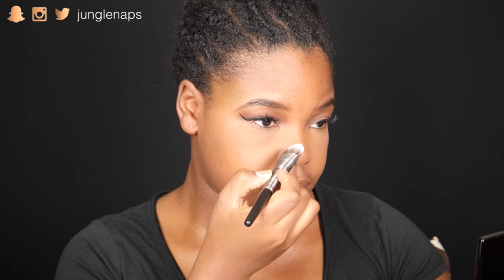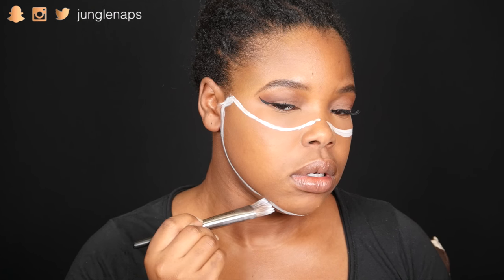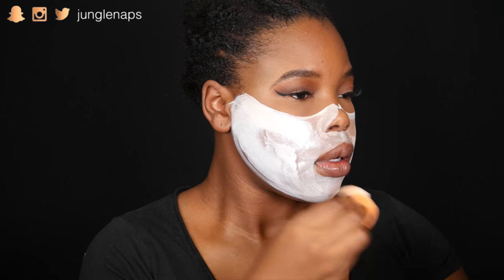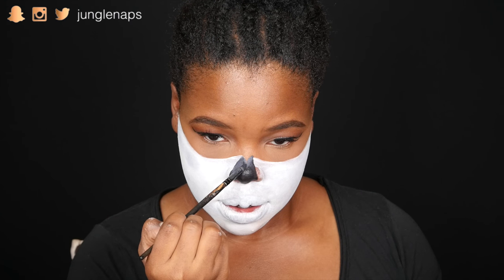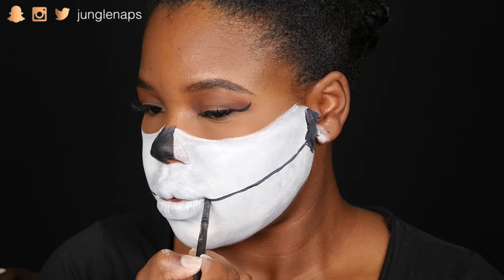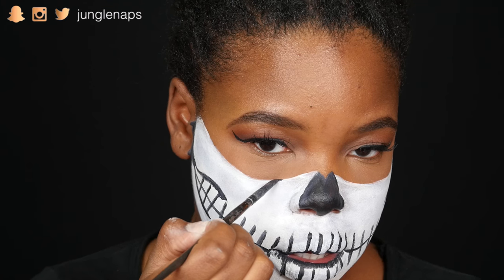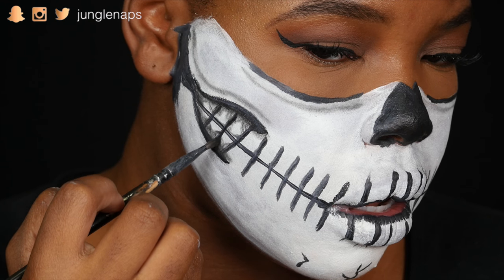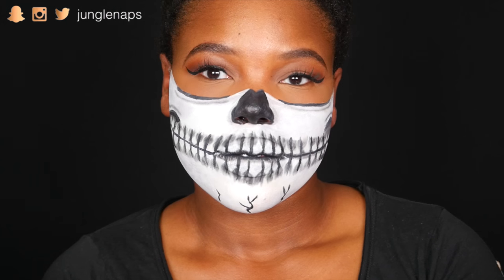HOW TO | DIY Half Skull Halloween Makeup Tutorial Jungle Naps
It's officially October and I'm kicking off my Halloween Makeup series with this diyhalf skull makeup tutorial. I was inspired by a halloween tutorial that Chrisspy did a few years back.This was actually my first time using Mehron face paint and it is so easy to work with. Also thumbs up for more HALLOWEEN videos!

MEHRON Face Paint

► FTC None

WRITE TO ME HERE
Jensine Finn
34 Blair Park Rd